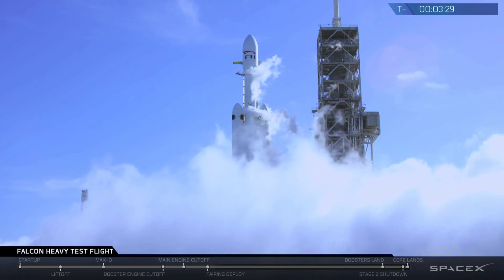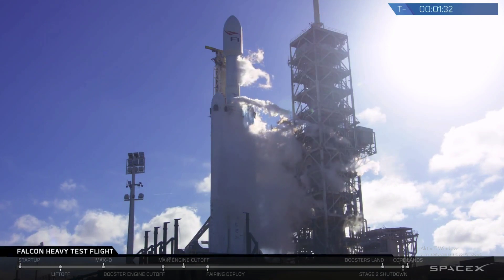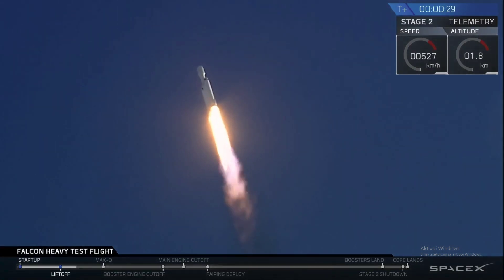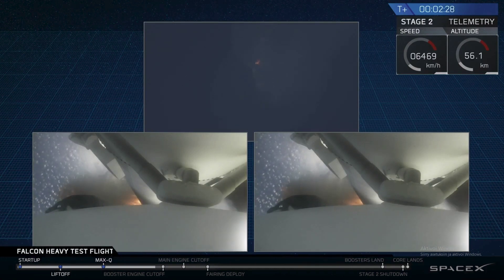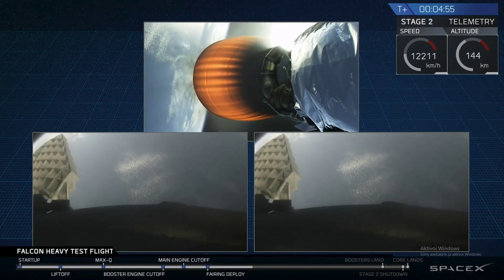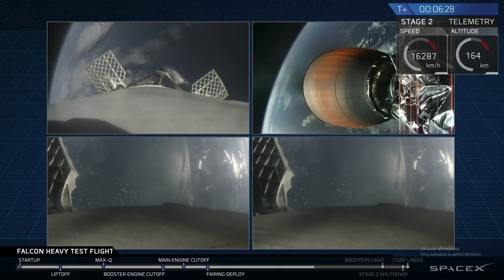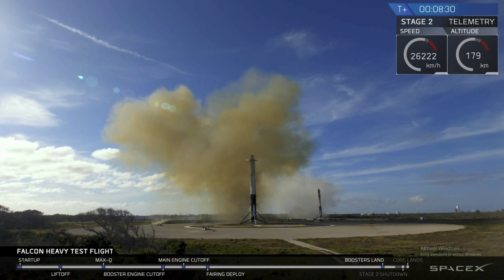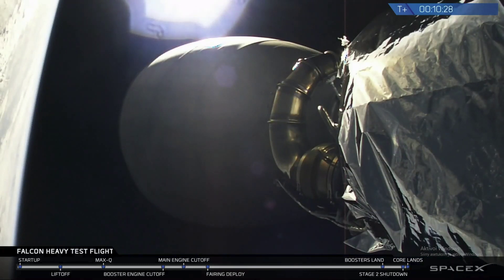SpaceX:n Falcon Heavy laukaistaan kohti Marsia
SpaceX:n raketti Falcon Heavy lähtetettiin kohti Marsia. Kyseessä on voimakkain nykyraketti. Raketin kyydissä on Tesla Roadster -urheiluauto, joka soittaa kaiuttimista David Bowien kappaletta Life on Mars?.

Laukaisu oli muuten onnistunut, mutta ilmeisesti raketin ensimmäinen vaihe ei onnistunut laskeutumaan.

KOHOKOHDAT:

03:30 - Lähtölaskenta alkaa
03:40 - Raketti laukaistaan
04:47 - Falcon Heavy rikkoo äänivallin 10,5 kilometrin korkeudessa
06:14 - Sivummaiset kantoraketit irrotetaan
06:51 - Raketin ensimmäinen vaihe irrotetaan
11:30 - Kantoraketit laskeutuvat onnistuneesti maahan
12:17 - Savu peittää kameran, kun ensimmäinen vaihe yrittää laskeutua